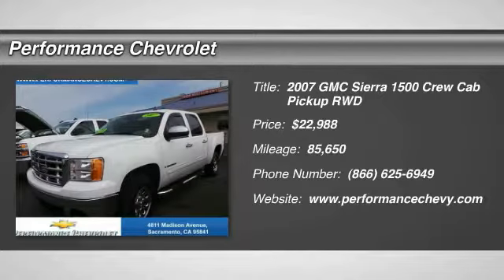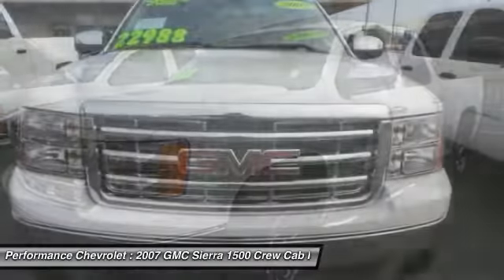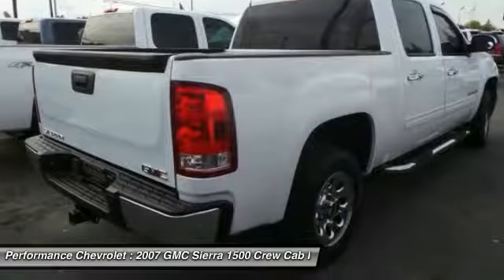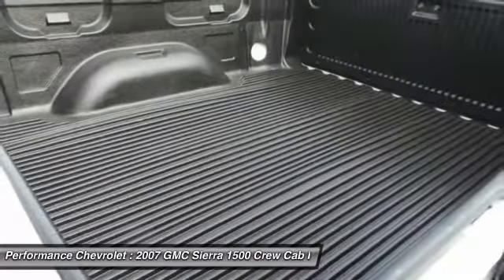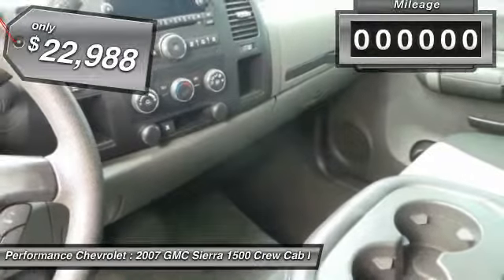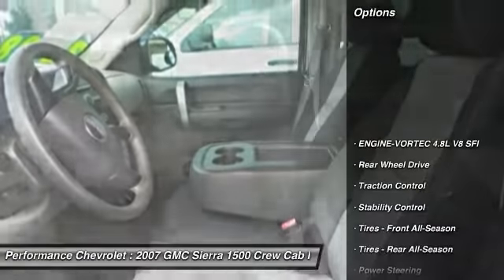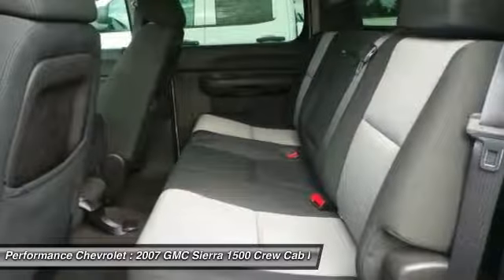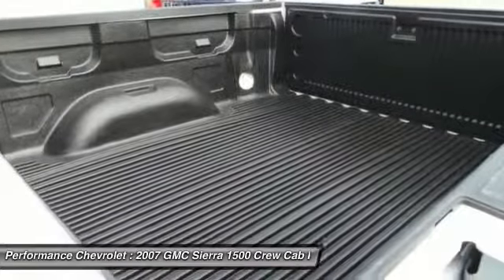2007 GMC Sierra 1500 Sacramento CA, Roseville CA, Elk Grove CA 00014140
As your trusted Sacramento Chevy dealer, Performance Chevy proudly offers an incredible selection of new Chevy models & used cars for sale.
2007 GMC Sierra 1500 C1500HD

Performance Chevrolet
4811 Madison Avenue

AUTOMATIC HEADLIGHTS, AND TIRE PRESSURE MONITORS. NHTSA 5 STAR CRASH RATING! This 2007 GMC Sierra 1500 C1500HD has a sharp Summit White exterior and a super clean interior! Our vehicles are value priced and move quickly. Be sure to call us to confirm availability and to schedule a hassle free test drive! We are located at: 4811 Madison Avenue, Sacramento, CA 95841. Sale price plus government fees and taxes, any finance charges, any dealer document preparation fees, and any vehicle emissions testing charge.